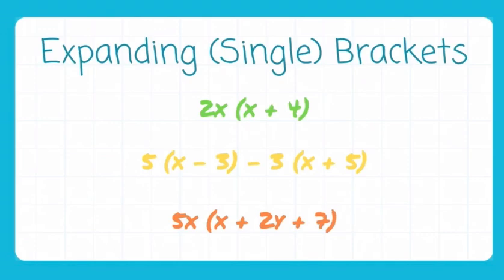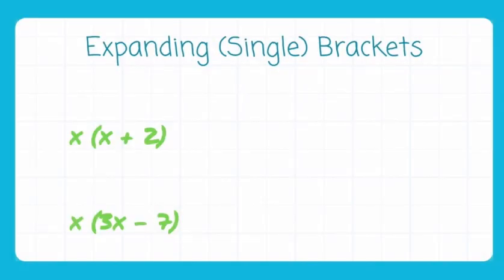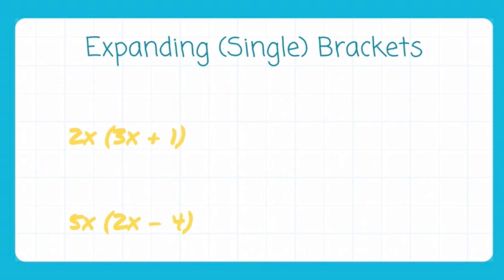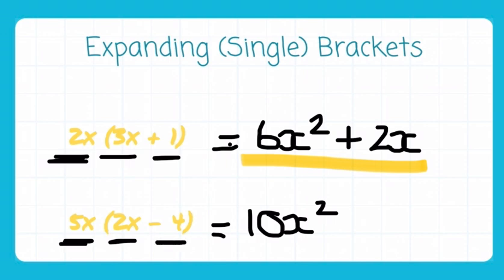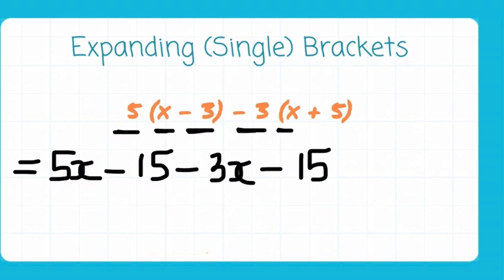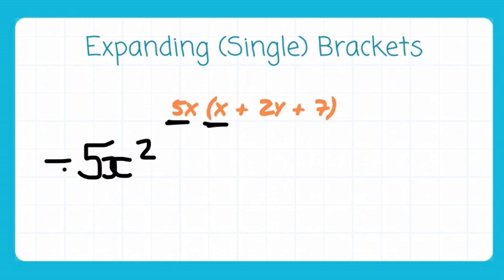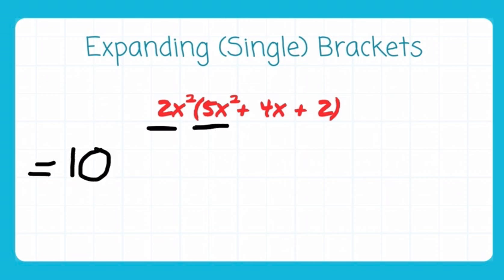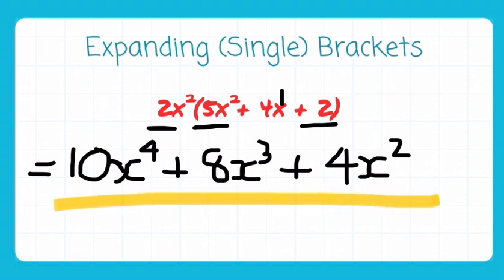GCSE Maths - Expanding (Single) Brackets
This video covers how to expand single brackets, so where we have brackets being multiplied by a term outside of the brackets. Questions will often as you to 'expand and simplify' the expression.

This is part 1/3 in our series on expanding brackets.